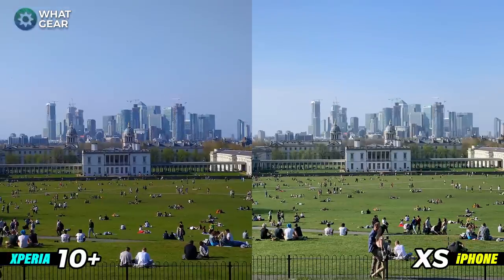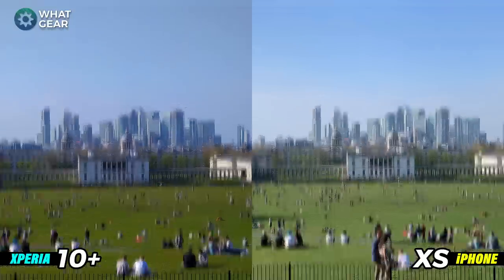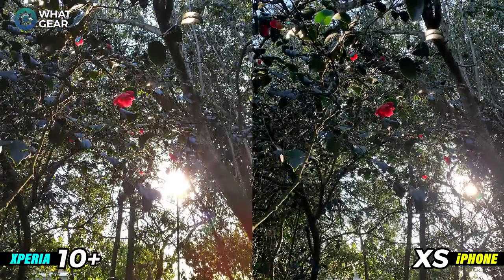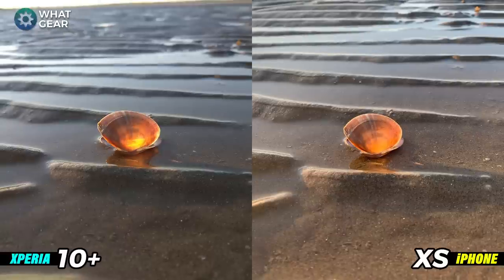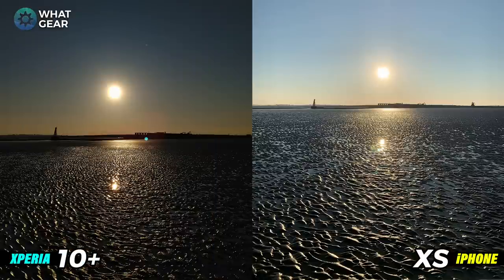Xperia 10 Plus VS iPhone | Which one wins?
It's part 3 of the Xperia10plus series. This one is Sony Xperia 10 Plus Vs Iphone Xs Max camera comparison. The beginning of this video was shot at the center of time, then on a beach, then in central london in the evening.

Xperia 10 Plus EU price
Xperia 10 Plus US price

iPhone XS Max [EU]
iPhone XS Max [US]